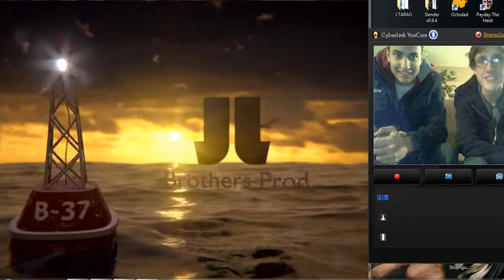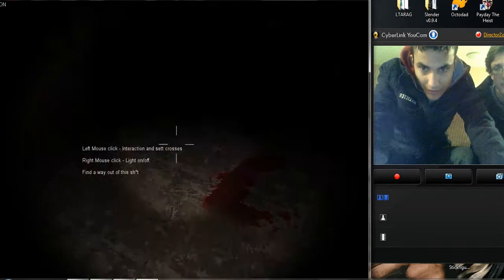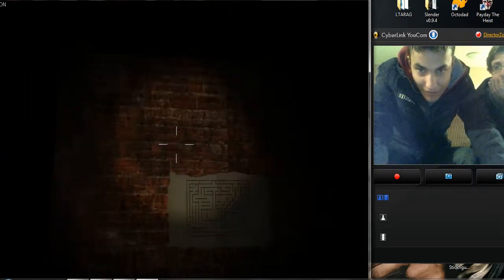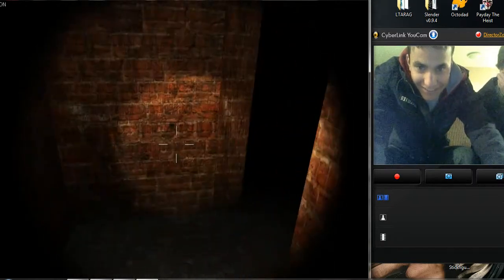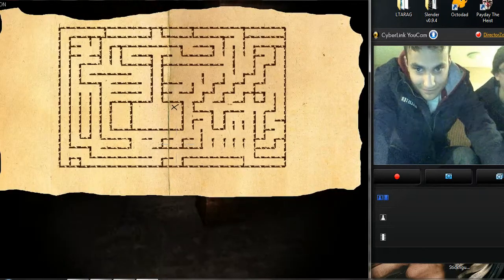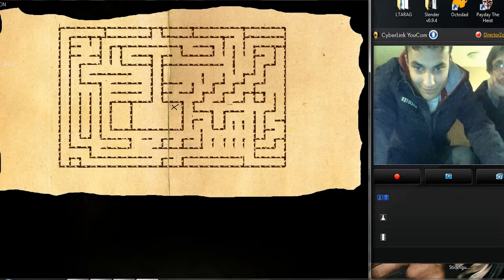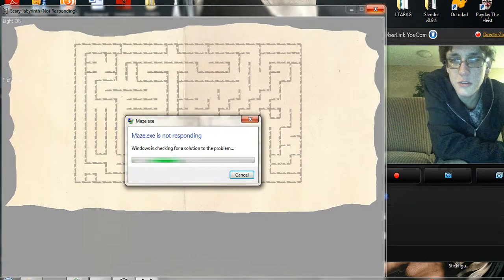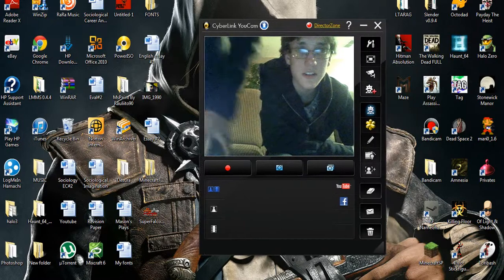Let's Try Maze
Hello once again fellow Falconers, SuperFalcon79 here with another LTARAG. This game is Maze, a creepy little indie horror game that scares the SHOOP out of Gamesman6.